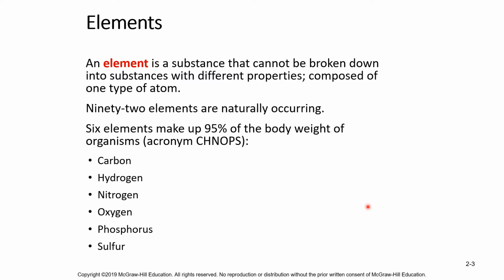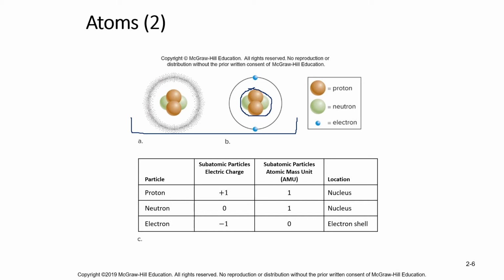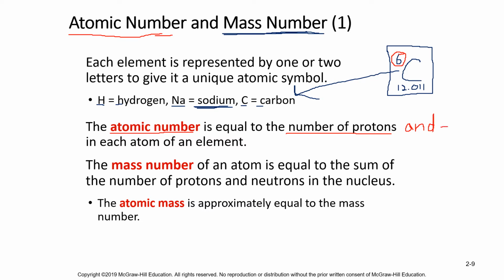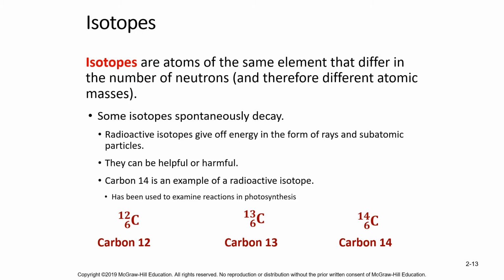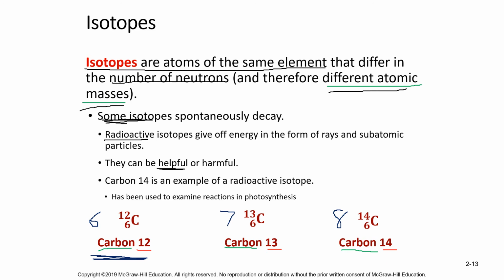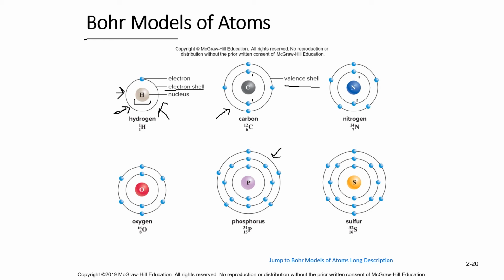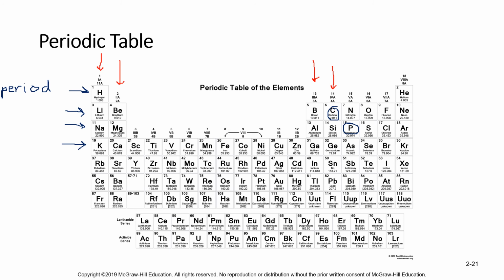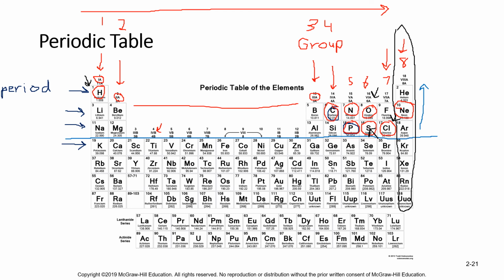1406 Ch 2 Chemistry part 1